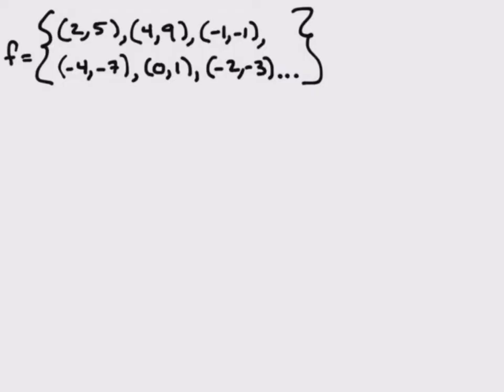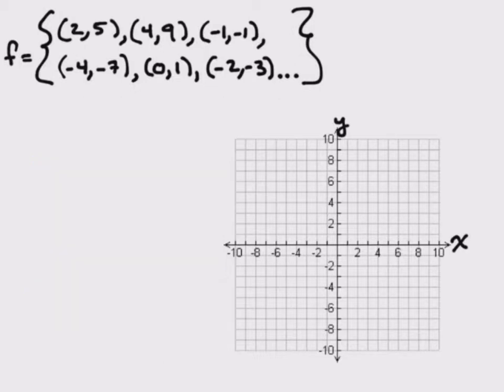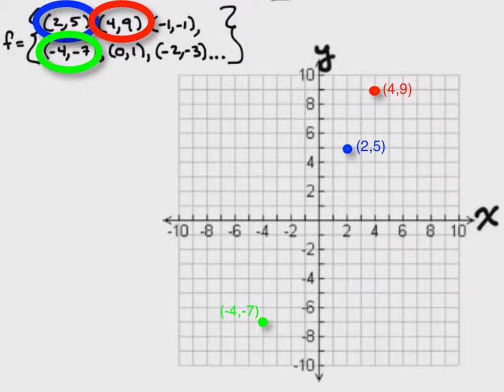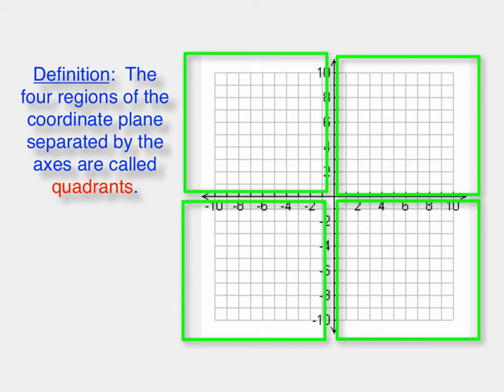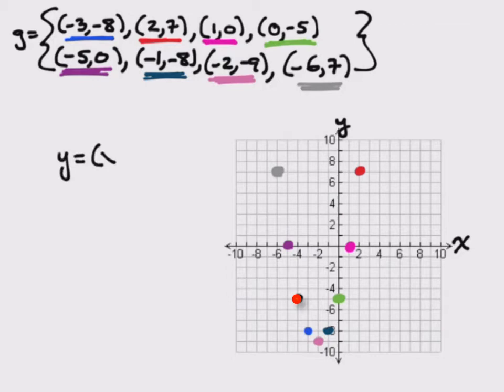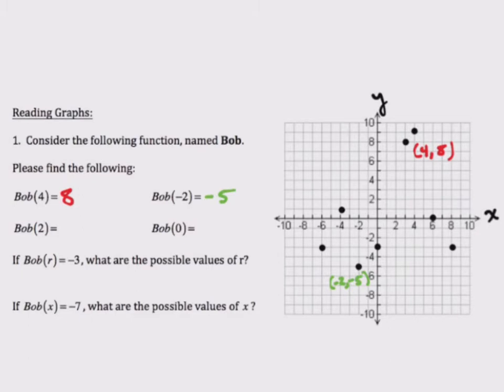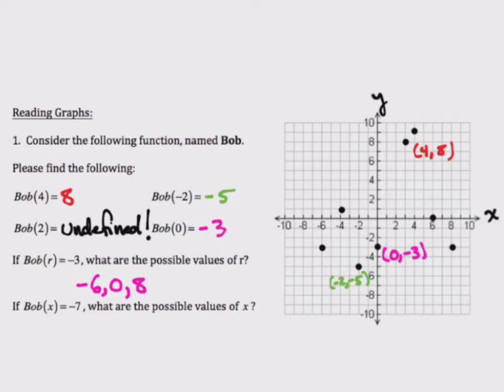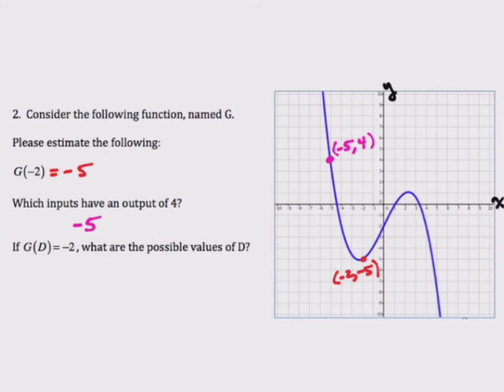Introduction to the Coordinate Plane (C4V5)